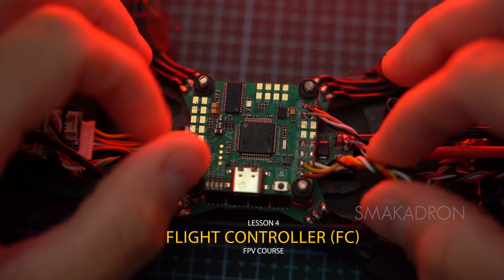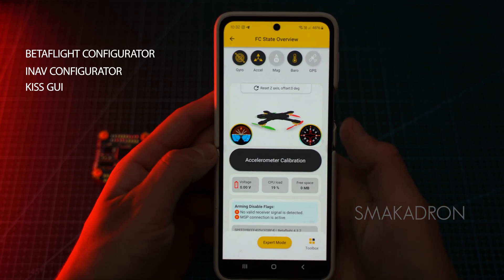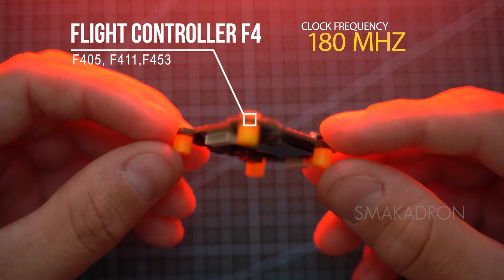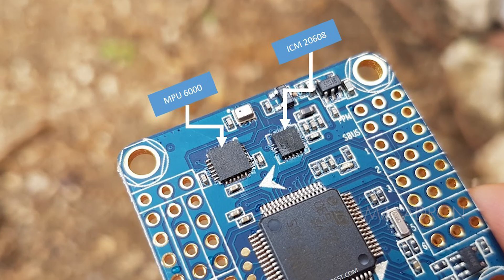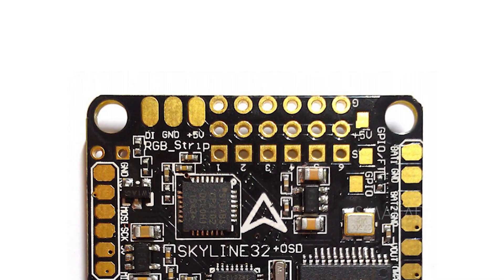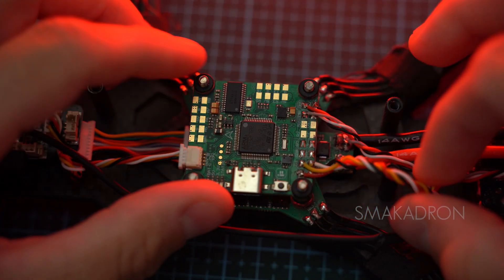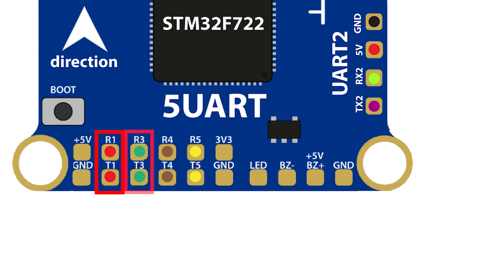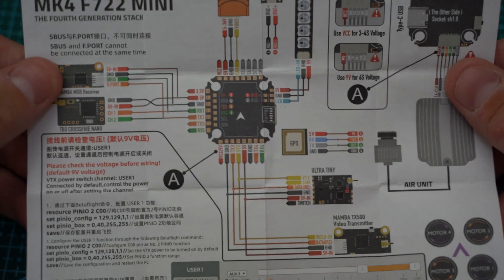Lesson 4 Flight Controller. Course from Beginner to Pro. Complete Theory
Main Functions of the Flight Controller. Selection of the Flight Controller. Detailed Review of Built-In Sensors. Built-in sensors. Flight controller sizes. Processor generations. Gyroscope selection. Proper flight controller mounting. BEC (Battery Elimination Circuit). Connection connectors. Blackbox. UART (Universal Asynchronous Receiver/Transmitter). Compatibility with ESC. Sealing. Checking pin count and voltage. Soldering and wire management.

You can get the full version of this course at this